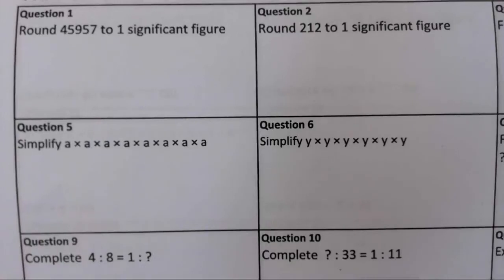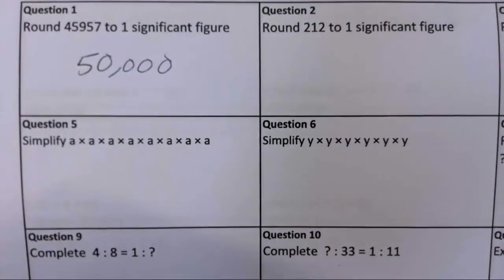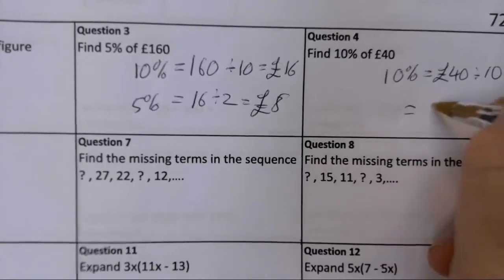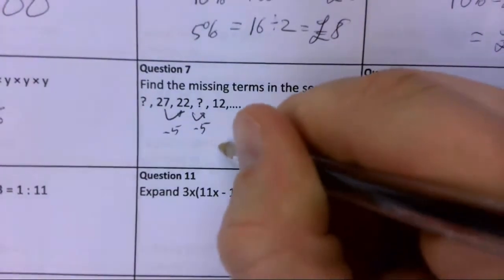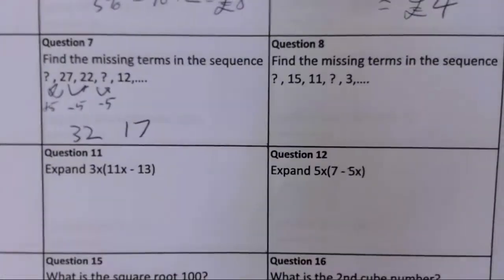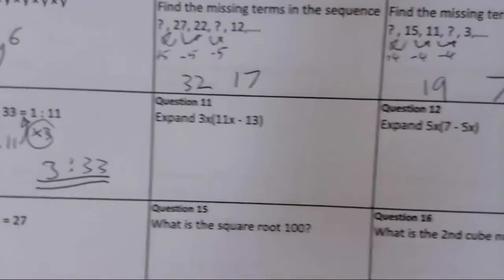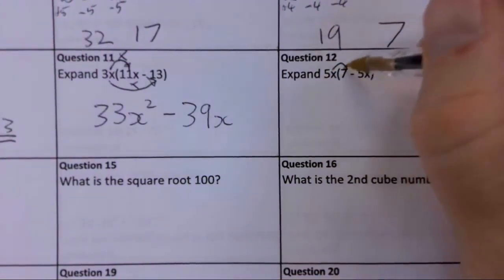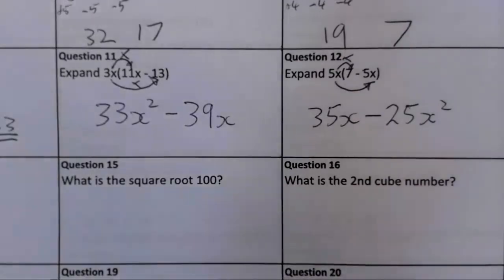Homework Booklet 72.4 Worked Solutions